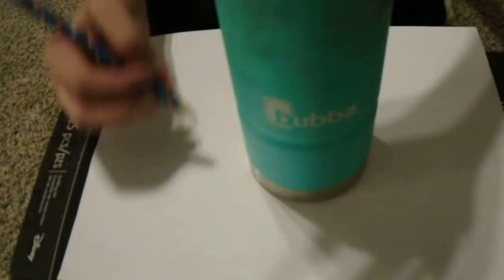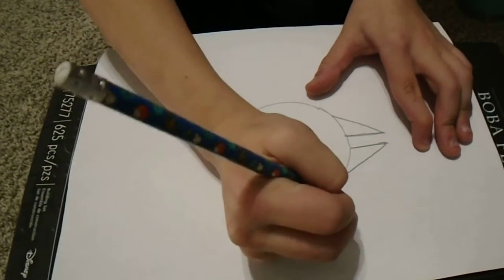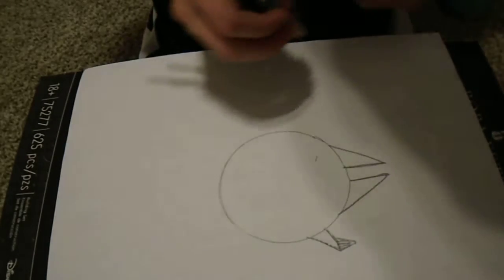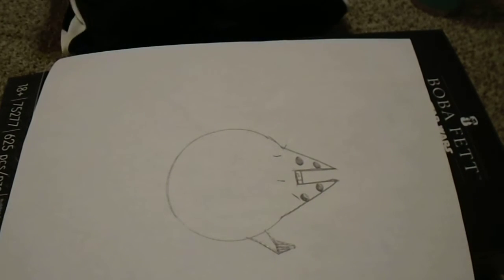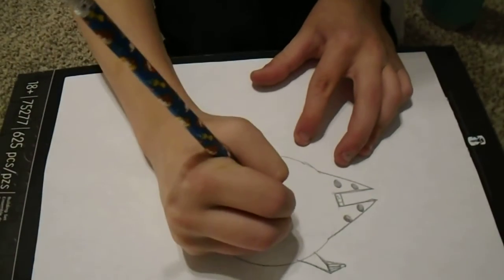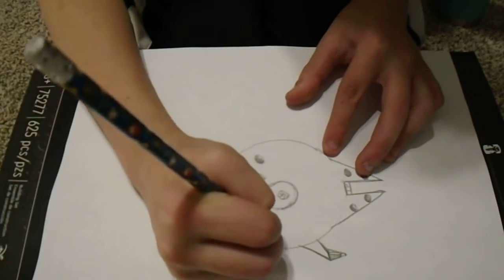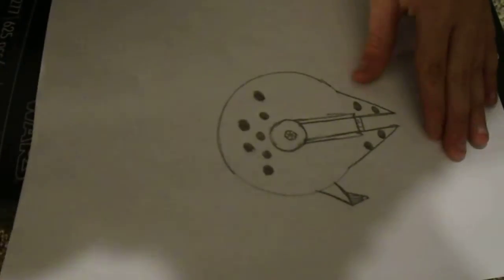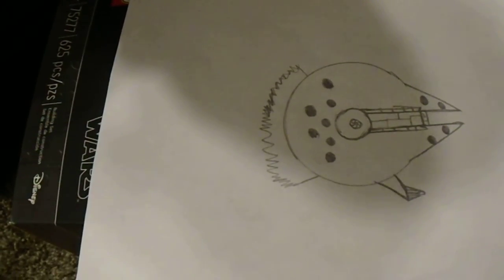How to draw the Millenium Falcon